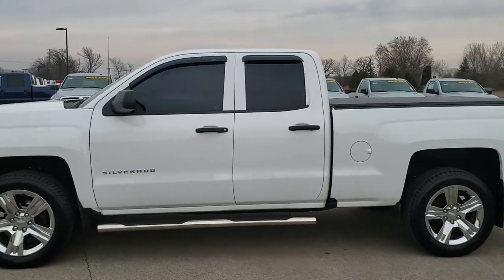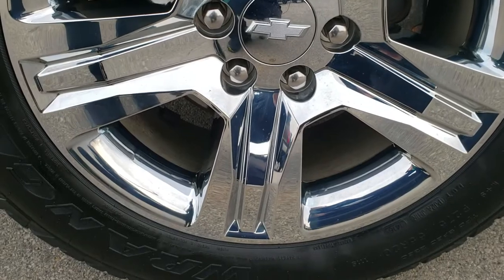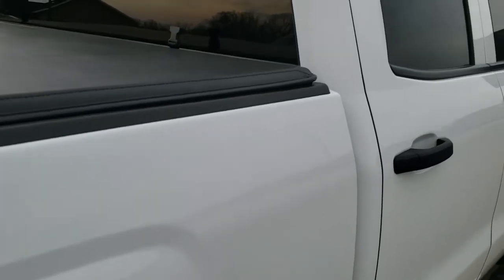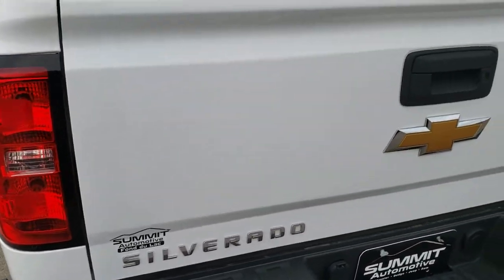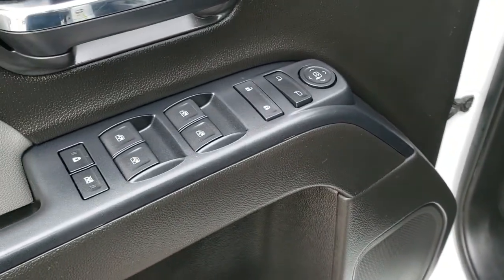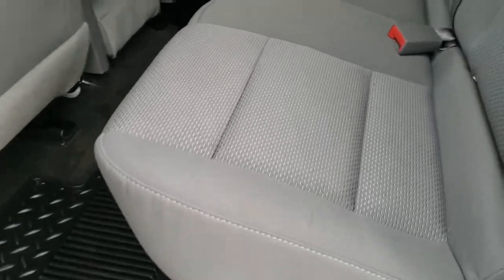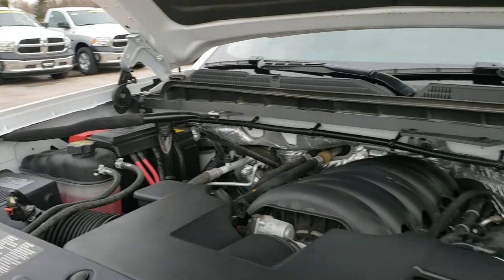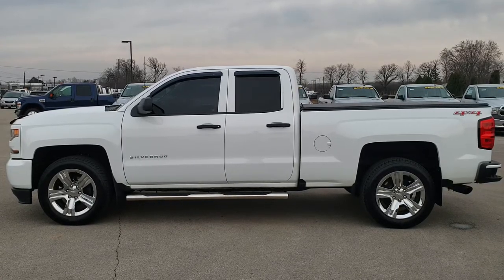2016 CHEVROLET SILVERADO 1500 DOUBLE CUSTOM WALK AROUND REVIEW SOLD! 9T42A WISCONSIN SUMMITAUTO.com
2016 CHEVROLET SILVERADO 1500 DOUBLECAB CUSTOM IN SUMMIT WHITE

2016 CHEVROLET SILVERADO 1500 DOUBLECAB CUSTOM IN SUMMIT WHITE

STOCK: 9T42A
PRICE: $26,999
MILES: 26,656
MAKE: CHEVROLET
MODEL: SILVERADO 1500
VIN: 1GCVKPEC1GZ280416
LOCATION: FOND DU LAC OSHKOSH WISCONSIN, 54937 TRUCKS ON 41

1 OWNER! CLEAN TITLE HISTORY! 5.3 Liter V8 Engine with E85 Capabilities FFV Flex Fuel Vehicle, Active Fuel Management, 355 Horsepower, Full Four Door Double Cab Crew Cab, Short Box 6 1/2 Foot Shortbox, Custom Package, 6 Speed Automatic Transmission with Optional Manual Tap Shift, 4x4 Floor Shifter Four Wheel Drive 4WD, Dual Rear Exhaust, Gray Cloth Seats, 40/20/40 Split Front Bench Seating, Soft Tonneau Cover, Full Towing Package with Receiver Trailer Hitch, Wiring and Transmission Cooler Tow Package, Power Mirrors, Stabilitrak Traction Control, 3.42 Gears with Automatic Locking Differential Limited Slip Differential, Gooodyear Wrangler SR-A P275/55 R20 Tirss, 20 Inch Rims Premium Wheels, Factory Alloy Premium Rims with Chrome Covers, Four Wheel Disc Brakes, Aftermarket Chromed Stepbars, Drop-in Bedliner, Bedrail Covers, Bug Shield, LED Running Lights, Projector Lamp Headlights, Vent Shades, Locking Tailgate, Rear Bumper Steps, AM / FM Radio Tuner, Bluetooth, Hands-Free Phone Controls Blue Tooth, Android Auto Compatible, Apple Car Play Compatible, Auxiliary MP3 Jack Portable Audio Connection, USB Jack Portable Audio Connection, Keyless Entry System, Rear Window Defroster, Adjustable Height Seatbelts, Driver and Passenger Front Air Bags, L.A.T.C.H. Child Safety System, Side Curtain Air Bags SRS Safety Restraint System, Outside Temperature Display, Factory All Weather Floormats, 5 Year / 60,000 Mile Remaining Powertrain Factory Warranty, Whichever comes first, Summit White, ONE OWNER! CLEAN AUTOCHECK! Very very clean inside and out! This is one of the sharpest 2016 Chevrolet Silverado 1500 doublecab shortbox 1/2 ton trucks on our lot! Make your move before this super clean 4wd is gone!

STOCK: 9T42A
PRICE: $26,999
MILES: 26,656
MAKE: CHEVROLET
MODEL: SILVERADO 1500
VIN: 1GCVKPEC1GZ280416